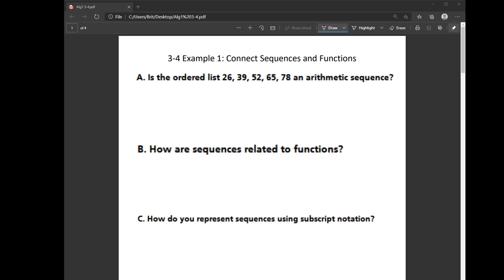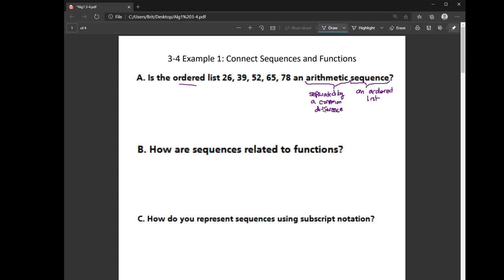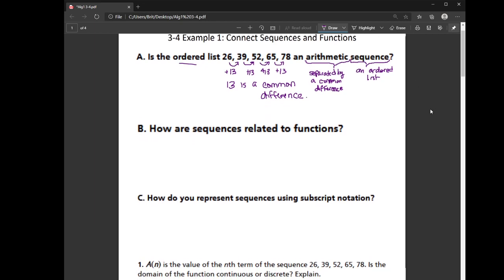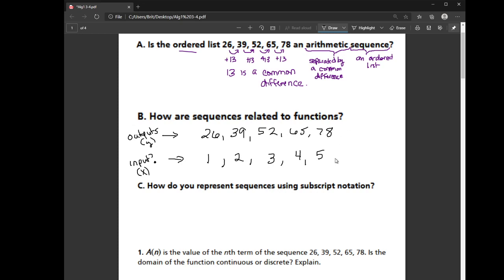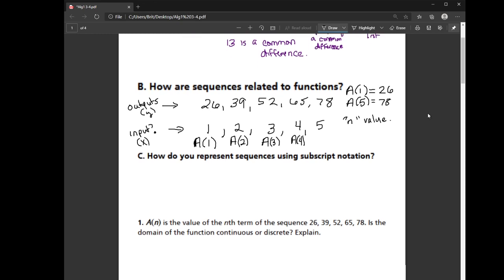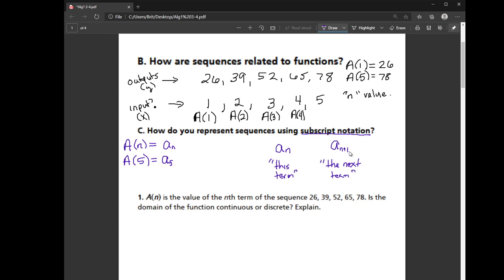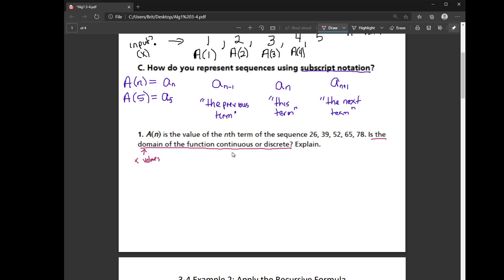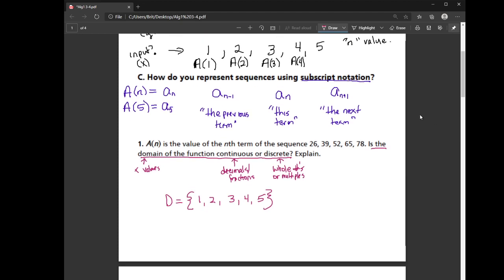Connect Sequences and Functions